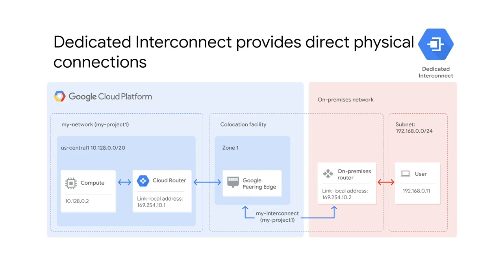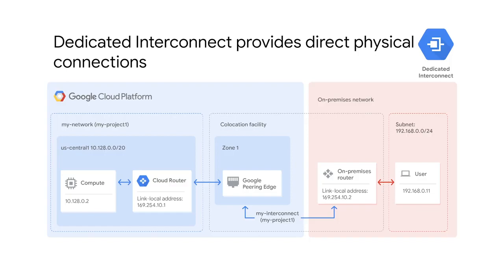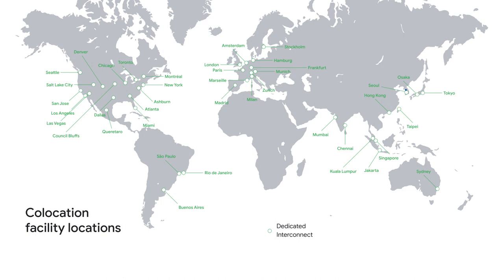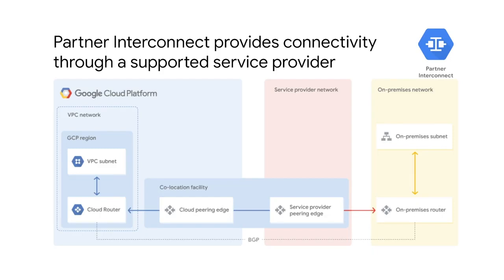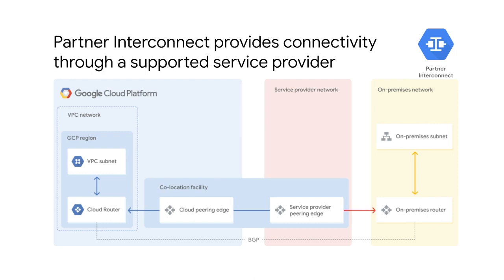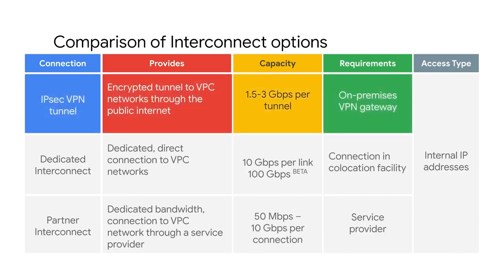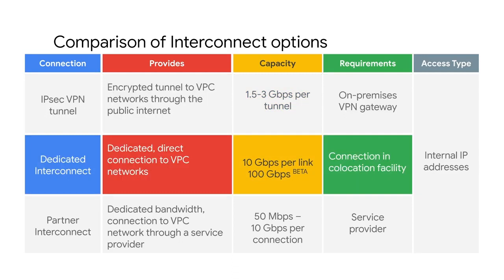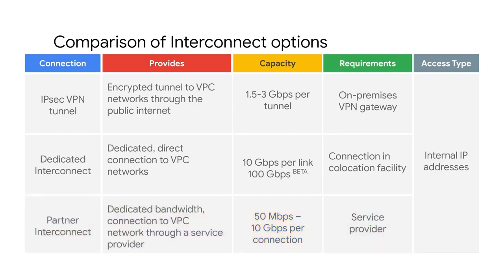1.8 Cloud Interconnect | Interconnecting and Networks | Elastic Google Cloud Infrastructure: Scaling